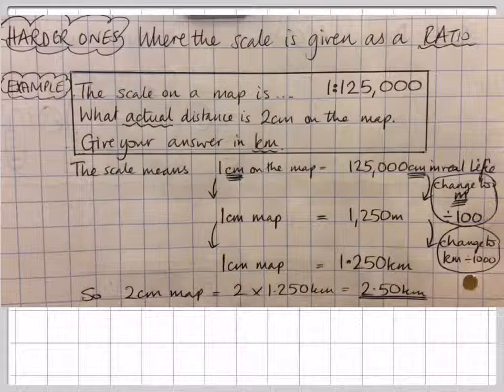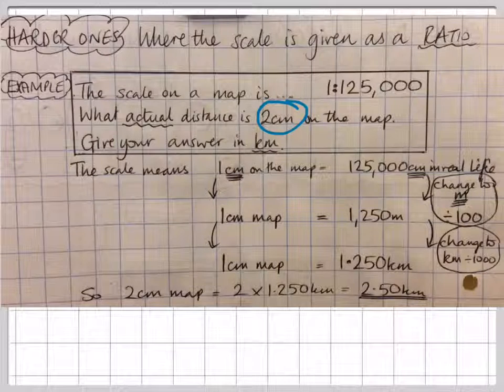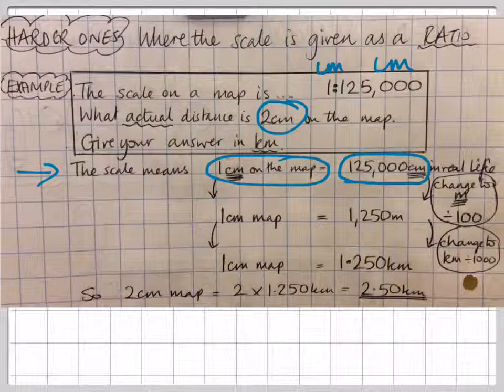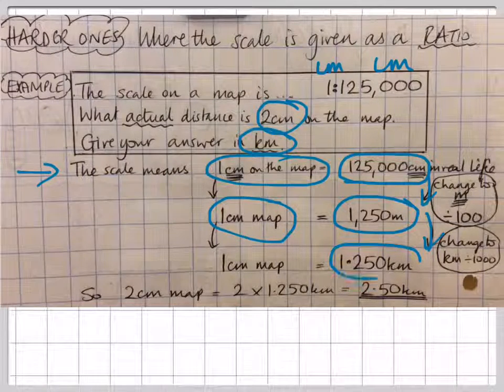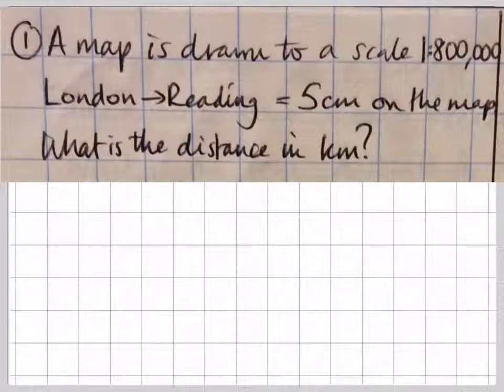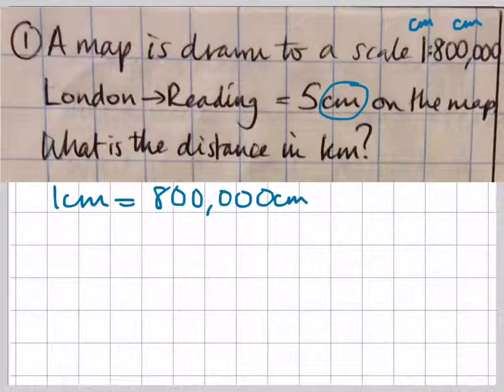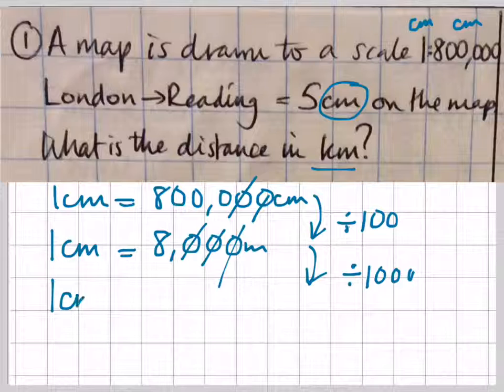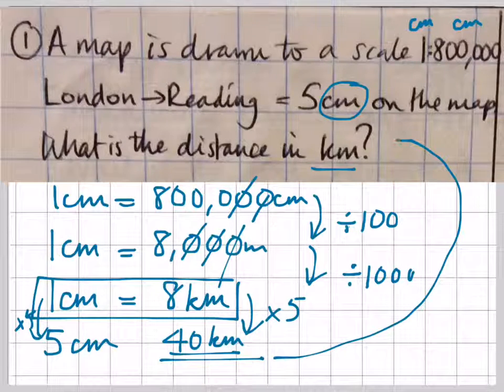Y2 - SCALE - where the scale is given as a RATIO!... STINKY RATBAGS!